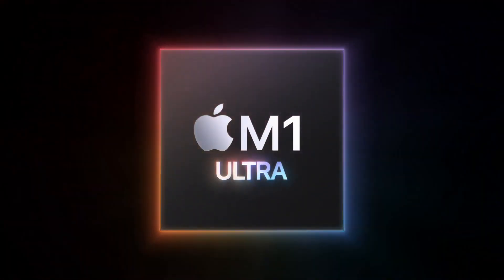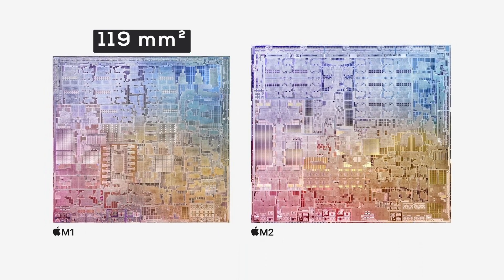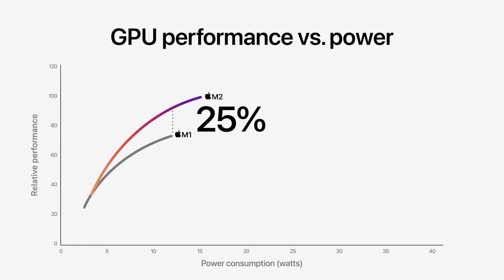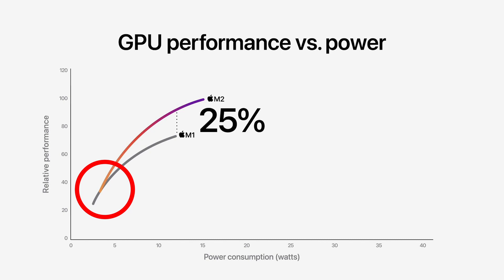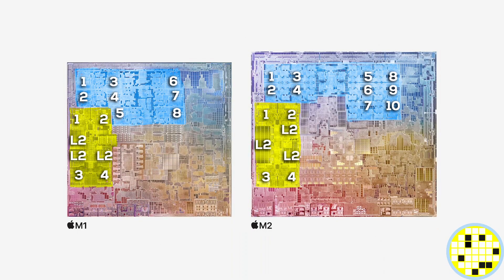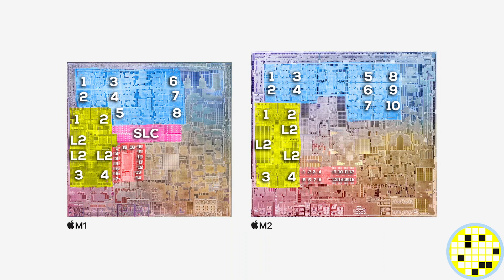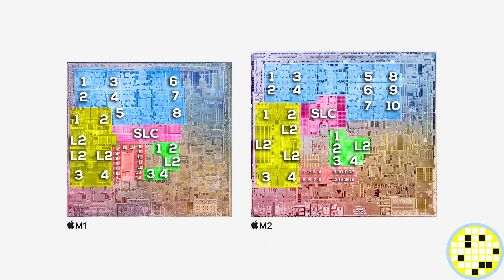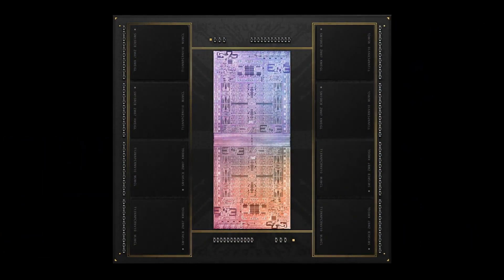Apple M2 Performance & Silicon Analysis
In this video I'm taking a look at the new Apple M2 SoC for the redesigned MacBook Air and the MacBook Pro 13'' refresh, which was announced at WWDC 2022. We will talk about new features, performance claims and take a deep dive into the silicon itself, analyzing the die shot to look for GPU, CPU, NPU and SLC on the Apple silicon.

0:00 Intro
0:40 M2 Specification & Die-Size
2:01 GPU, Memory & Process Node
4:05 CPU P-Cores
4:52 Neural Engine
5:36 System Level Cache
6:00 CPU E-Cores
6:33 ProRes Engine?
6:47 Conclusion & Final Thoughts